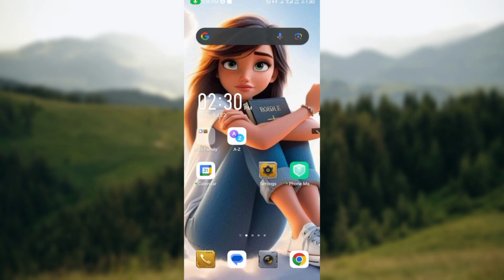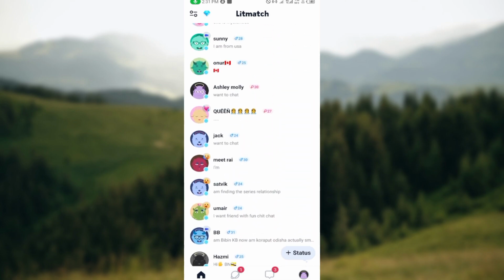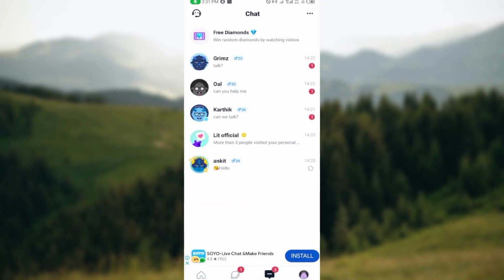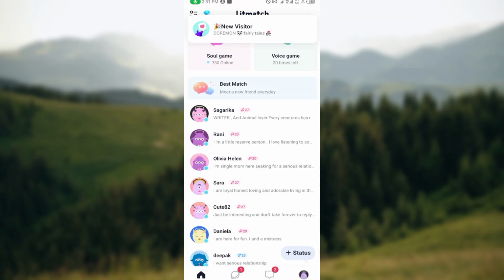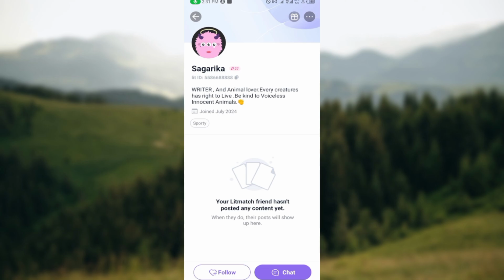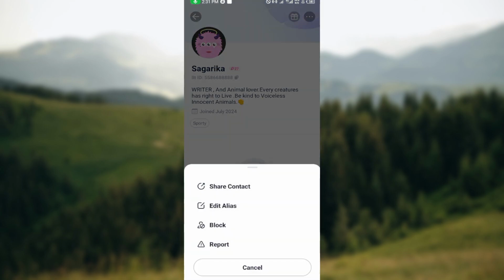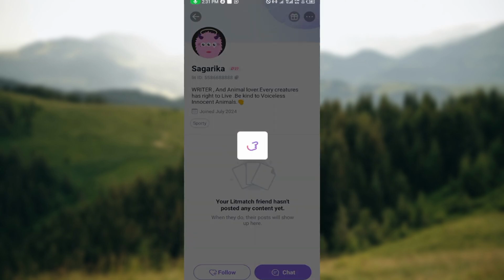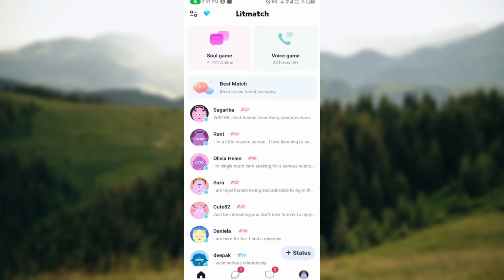How To Block a User On Litmatch App (Easiest Way)​​​​​​​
In this video I will show you How To Block a User On Litmatch App. It would be good if you watch the video until the end so that you don't miss important steps.